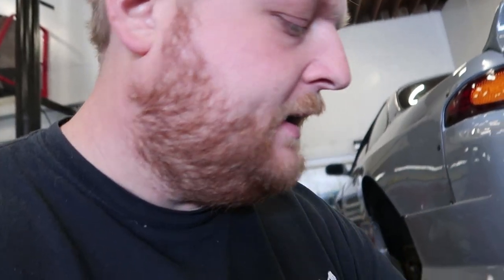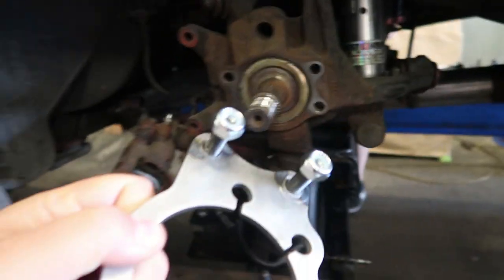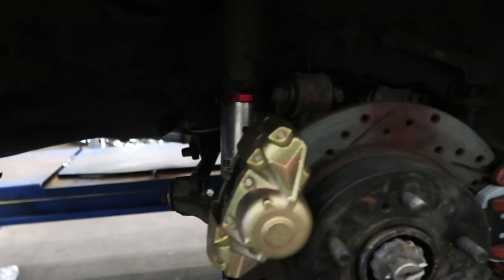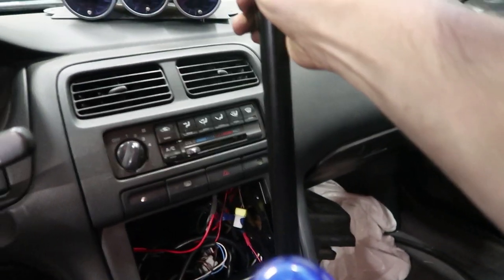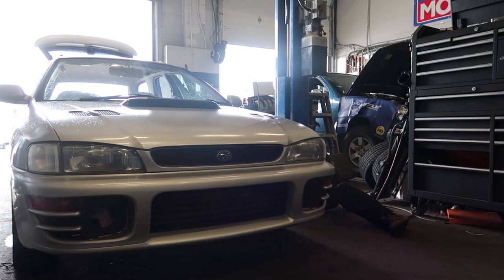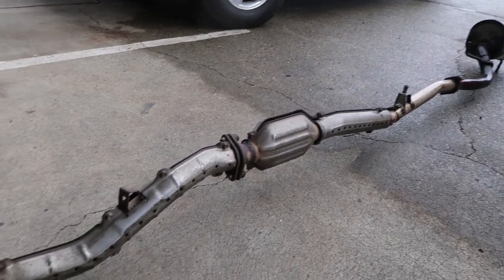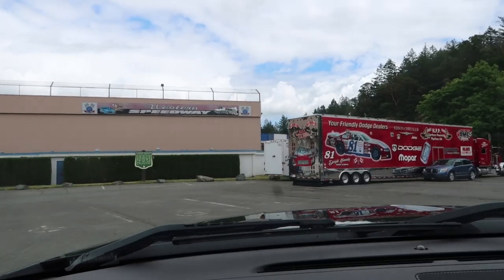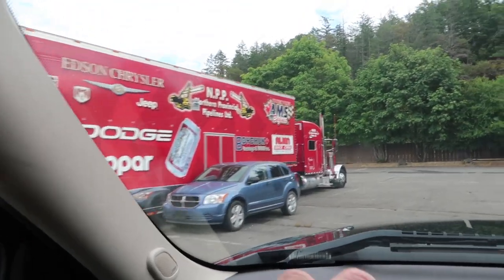DRIFT ACCIDENT AT THE TRACK!? Shop shenanigans and drifting! Vlog 033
Sidney by the Sea views and more work in the shop! Another C63 AMG from KZ Auto Group, fitting an exhaust onto a Subaru Impreza, muffler install on a 1JZ Toyota Soarer, LINK ECU cases by Speed Hero, SR20 swaps and more! All in this weeks upload!